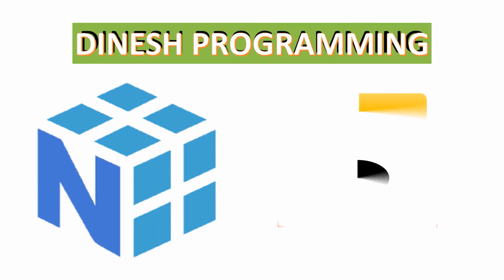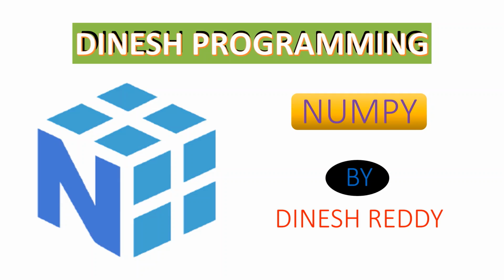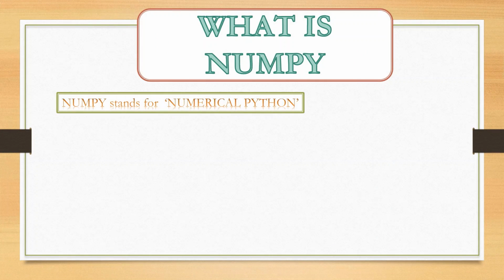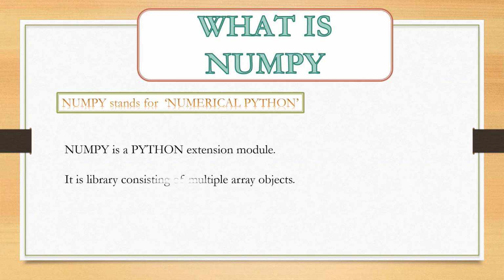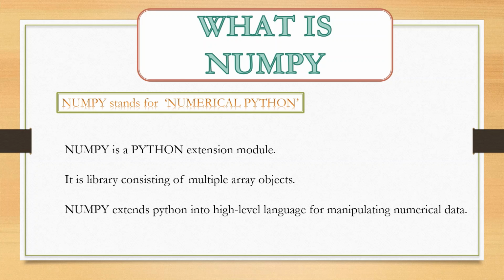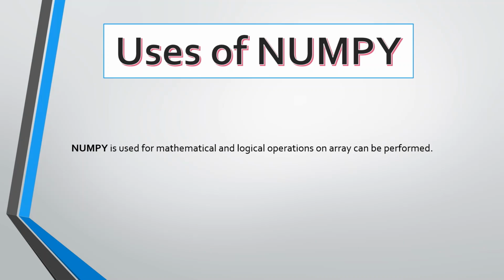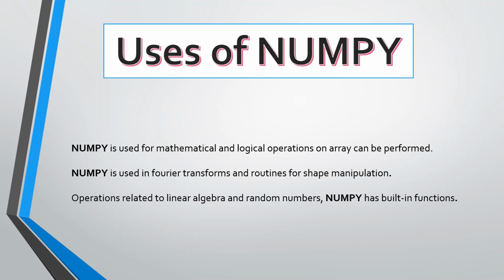INTRODUCTION AND USES OF NUMPY IN PYTHON | WHAT IS NUMPY | FEATURES | ENGLISH | DINESH PROGRAMMING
IN THIS VIDEO WE WILL DISCUSS ABOUT NUMPY IN PYTHON.
WE WILL DISCUSS ABOUT THE INTRODUCTION AND USES OF NUMPY
In the upcomming videos we will discuss about the python modules like tkinter, numpy ,pandas and more
After complition of the python we may go through to html,css,javascript,for website development and then we will go through to java and many more programming languages.
FOR MY TELEGRAM CHANNEL PLEASE JOIN